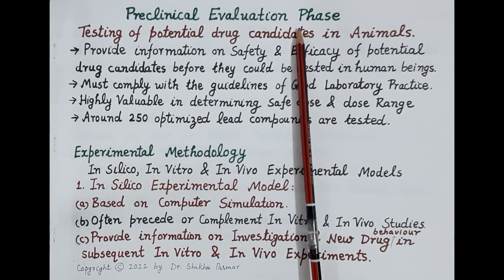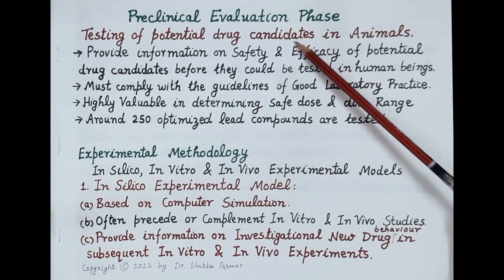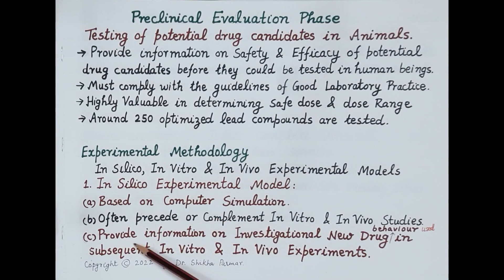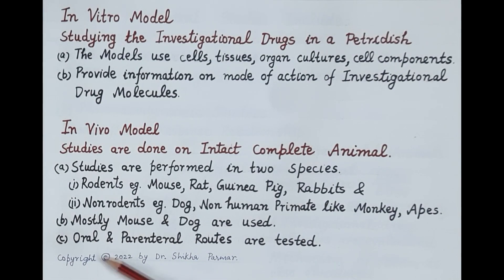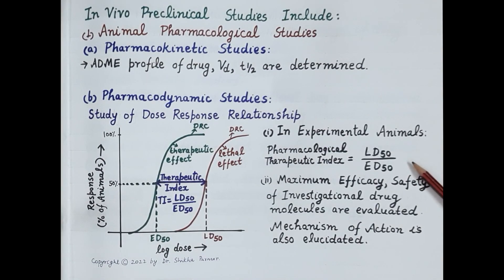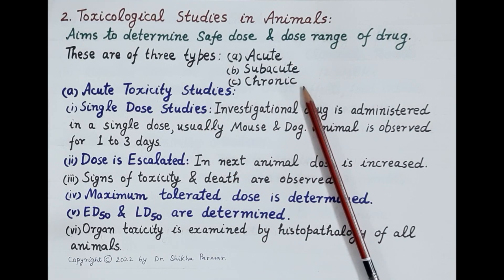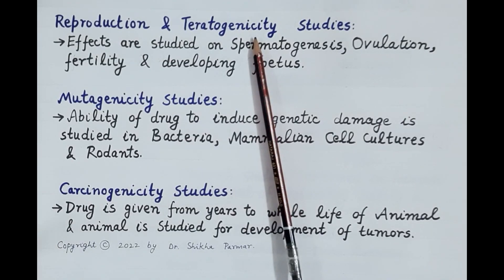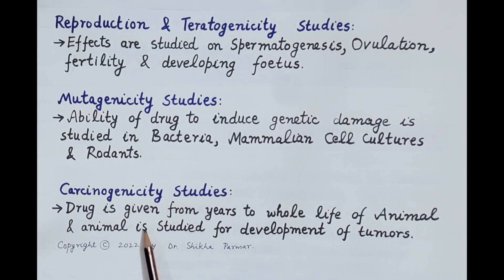Preclinical Evaluation Phase (Discovery and Development of New Drug Part 4) | Dr. Shikha Parmar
Preclinical Evaluation Phase (Discovery and Development of New Drug Part 4) by Dr. Shikha Parmar

Drug development is the process of bringing a new pharmaceutical drug to the market once a lead compound has been identified through the process of drug discovery. It includes pre-clinical research on microorganisms and animals, filing for regulatory statutes, such as via the United States Food and Drug Administration for an investigational new drug to initiate clinical trials on humans, and may include the step of obtaining regulatory approval with a new drug application to market the drug.

(1) The first step in the drug development process involves discovery work. This is where drug development companies choose a molecule, such as a gene or protein, to target with a drug.
(2) The next step in the drug development process is preclinical testing, which in itself is divided into two subcomponents: in vitro and in vivo testing. In vitro testing examines the drug molecules' interactions in test tubes and within the lab setting.
(3) The third step involves submitting an Investigational New Drug Application to the FDA prior to beginning human clinical trials.
(4)Clinical trials

Phase I trials, usually in healthy volunteers, determine safety and dosing.
Phase II trials are used to get an initial reading of efficacy and further explore safety in small numbers of patients having the disease targeted by the NCE.
Phase III trials are large, pivotal trials to determine safety and efficacy in sufficiently large numbers of patients with the targeted disease. If safety and efficacy are adequately proved, clinical testing may stop at this step and the NCE advances to the new drug application (NDA) stage.
Phase IV trials are post-approval trials that are sometimes a condition attached by the FDA, also called post-market surveillance studies.